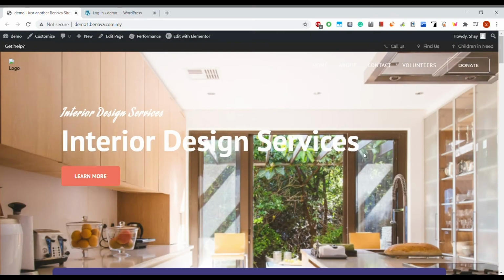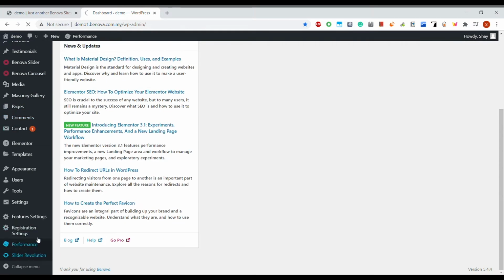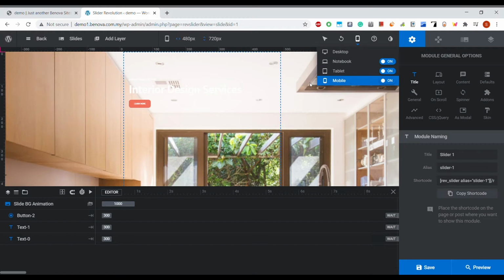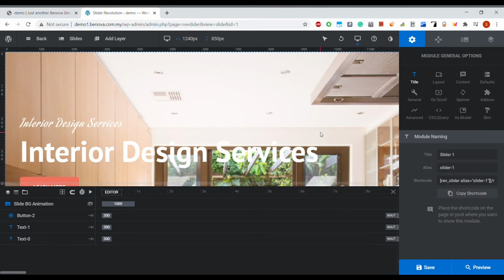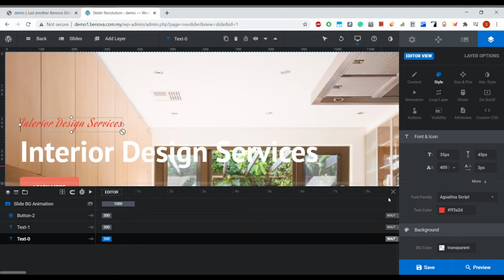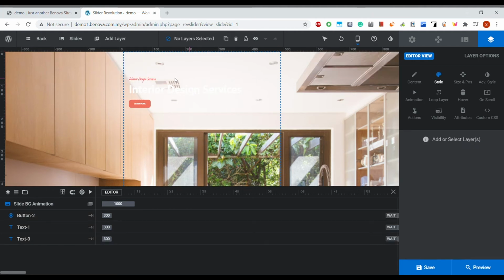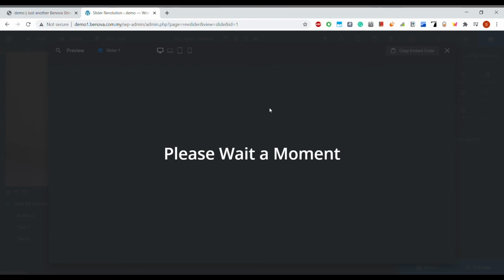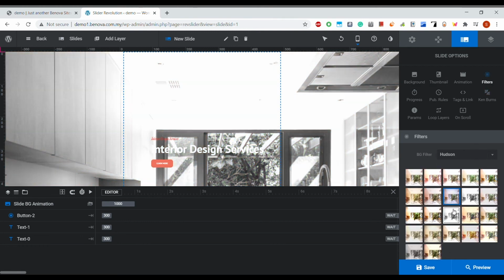How To Optimize Text And Images In WordPress (Info Site)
Looking for ways to avoid blending of texts into your slider image background on your WordPress website? Here is a simple tutorial guiding you on how to do exactly that!
In this video, I will be mentioning tips and ways on how to avoid blending texts into the background image. These include changing text color, shifting titles on a specific device, and adding a filter to the image, using the built-in editor in the backend of the website.

➥ About
VeecoTech is an award-winning and leading Malaysian Web Development company that offers professional Website development services. We are specialized in Website design, e-commerce, Software development, mobile app, SEO and other digital marketing solutions.
VeecoTech is one of the 11 companies that was awarded the Government grant for the 2019 technology entrepreneur awards and appointed as the Malaysia Technology Solution Provider in the year 2020.
We emphasise on understanding your business objectives and take pride in our work. Our team looks forward to creating long-lasting relationships with you and ensuring continual accomplishments. So, drive your business forward with VeecoTech!